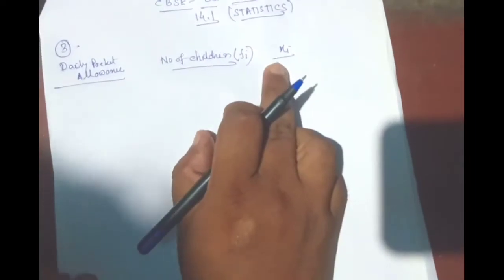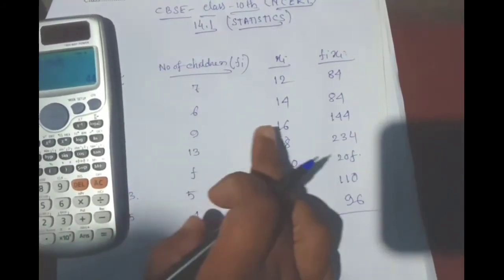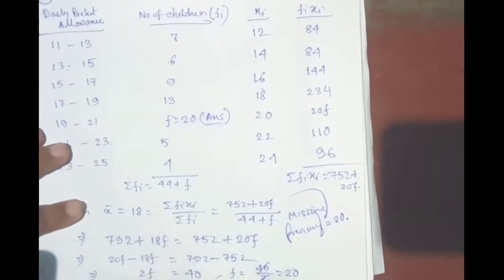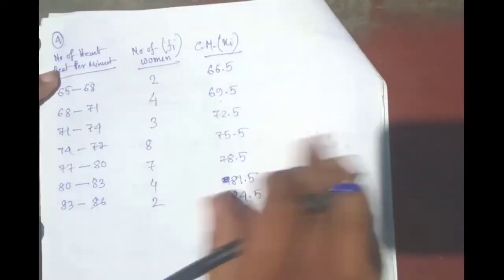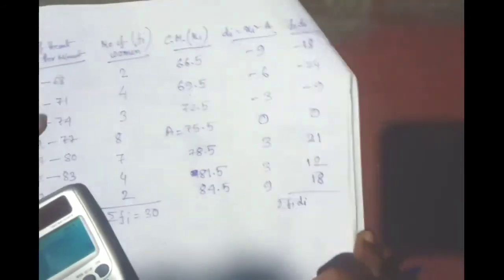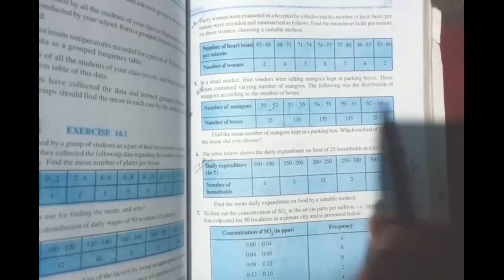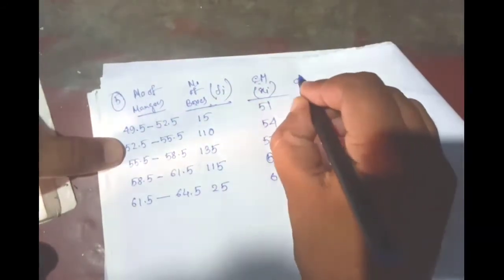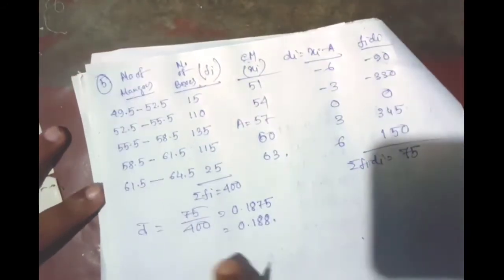STATISTICS | NCERT EX-14. 1| SOME SOLUTIONS| PART-2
cbse class10th mathematics